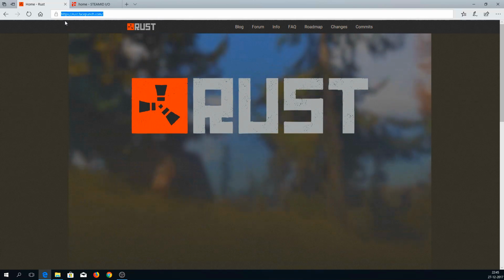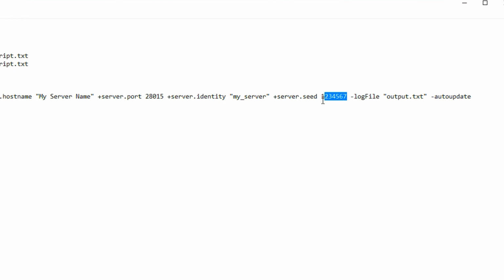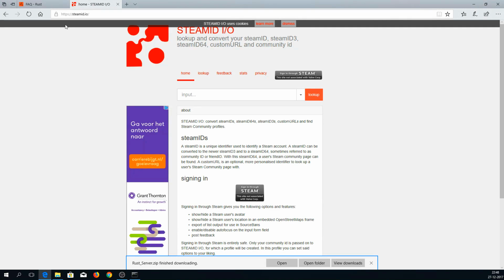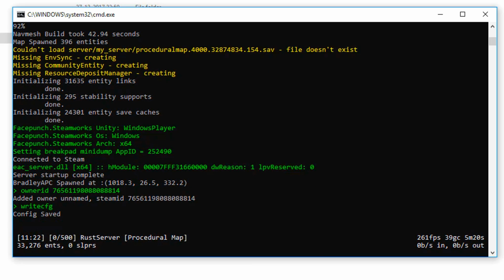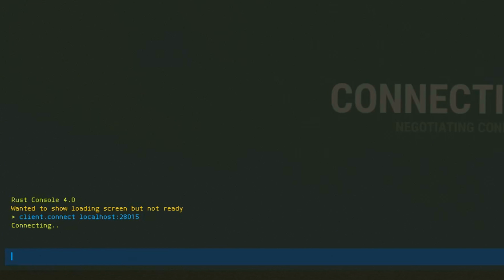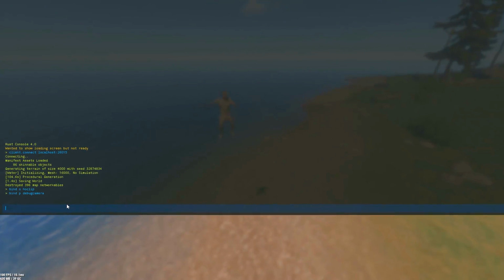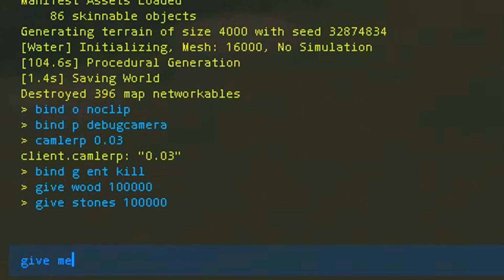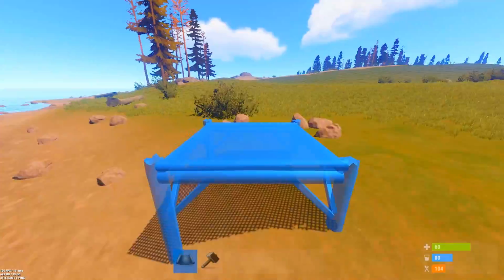RUST PRIVATE SERVER TUTORIAL | 2022 (UPDATED)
How to make a rust server tutorial 2020.

client.connect localhost:28015  -Type this in f1 console to connect to your server

bind o noclip - NoClip/Flying
bind p debugcamera - Cam Mode
bind g ent kill - Destroy function
env.time (any number between 1 and 24)
god true - Enables God Mode
God false - Disables God Mode

If you dont want your server to show up in the community tab, then just dont change the name of the server in the Run_DS file.
Default is: +server.hostname "My Server Name"

Supporting PrinceVidz

Klenzgaming - $25
Alex - $25
James - $25
Xbmc1210 - $25
Carleton - $3
Lewis - $1